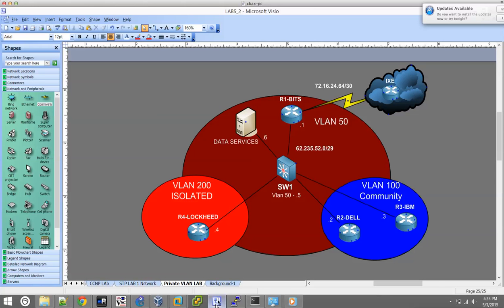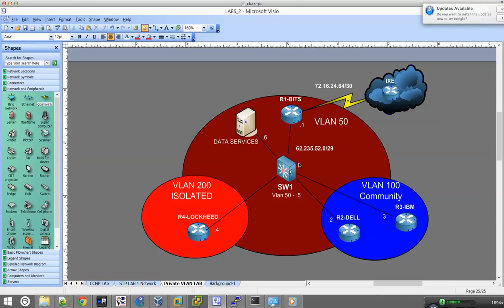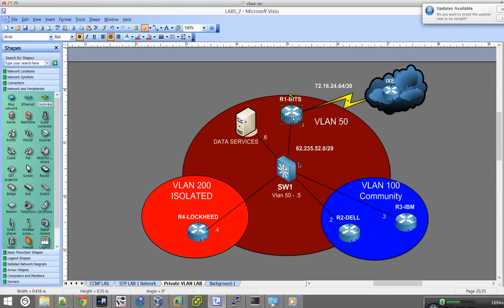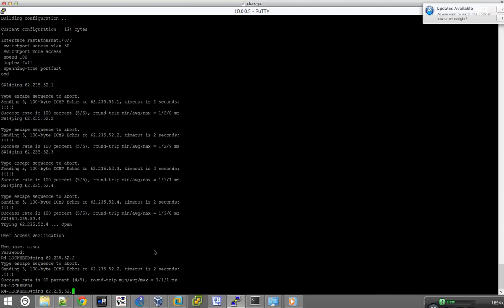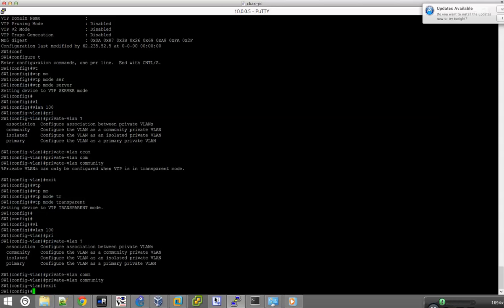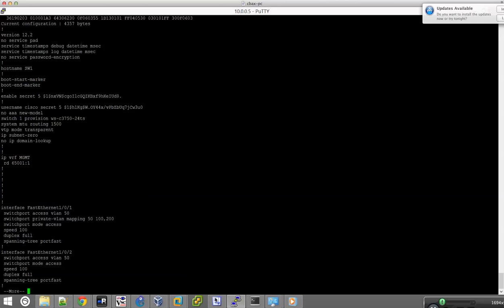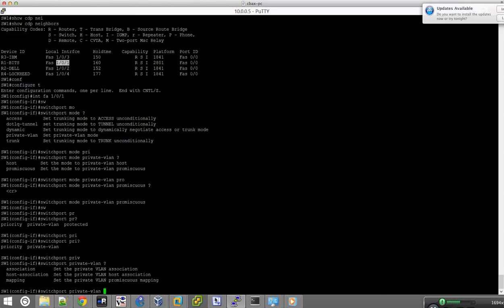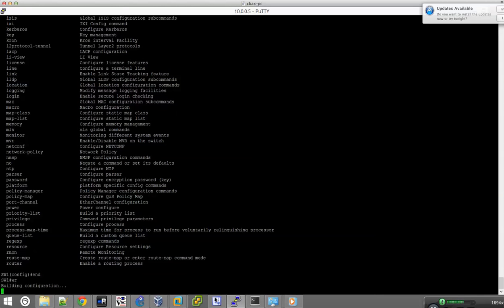Private-VLAN Configuration and Demonstration Part 1